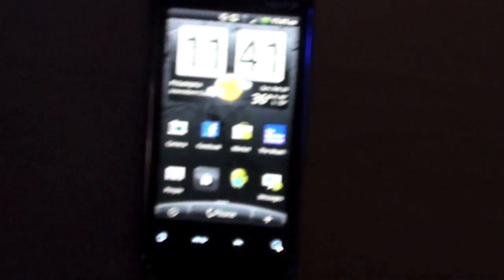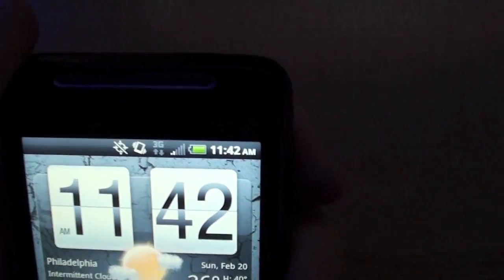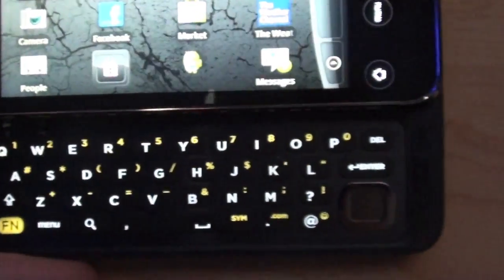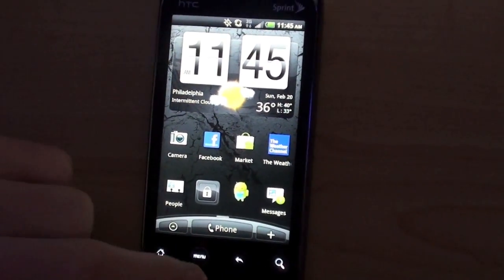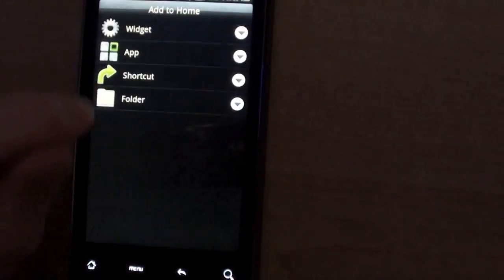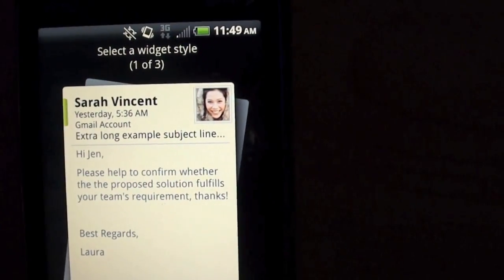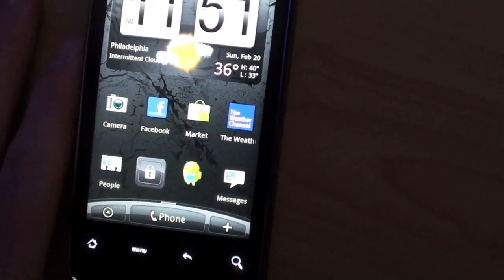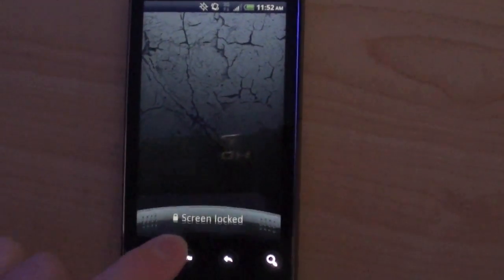HTC Evo Shift review